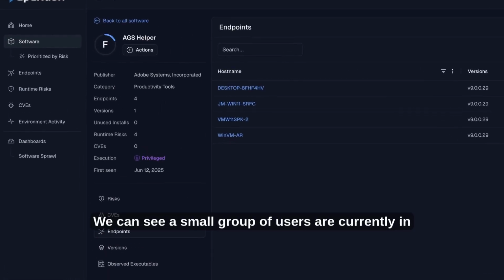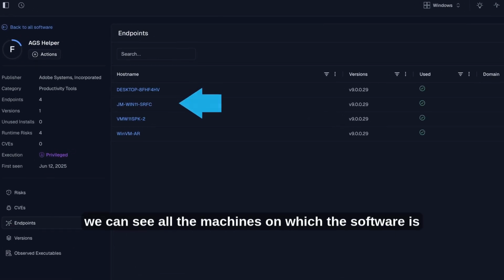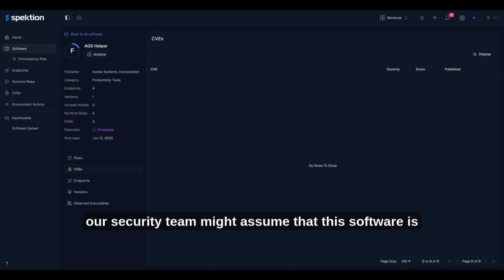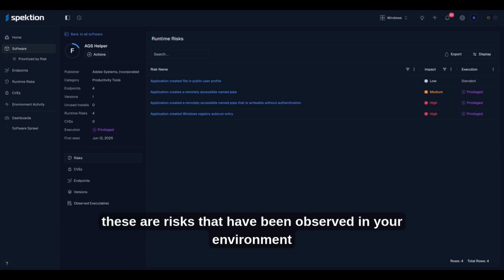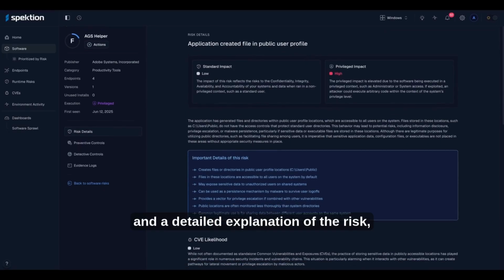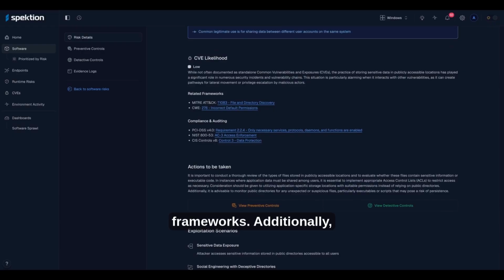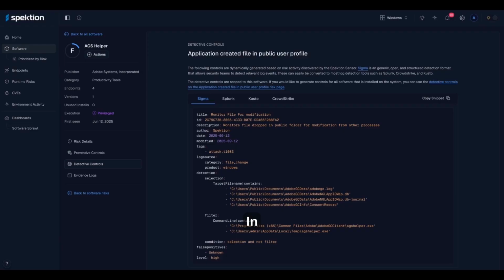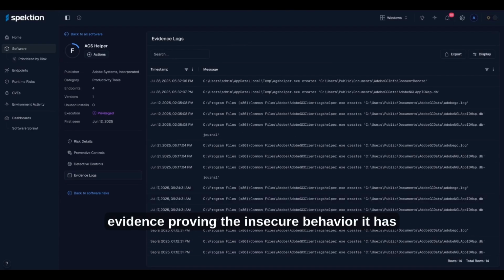How to Evaluate Third-Party Software Security in a POC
Most POCs evaluate features, not security. Spektion shows how third-party software actually behaves before you deploy it.

By the time a third-party app ships across your environment, you've inherited every behavior it brings with it. Runtime visibility during the POC is the difference between informed procurement and a security gap you discover later. In this short demo, you'll see how Spektion helps security and IT teams:

— Monitor third-party software behavior during a POC to reveal real security gaps before deployment
— Map findings to MITRE and CWE frameworks and deliver preventive and detective mitigation controls
— Provide evidence security teams can use with vendors and internal stakeholders to support the procurement decision

Make procurement decisions on what software actually does, not just what it claims to do.